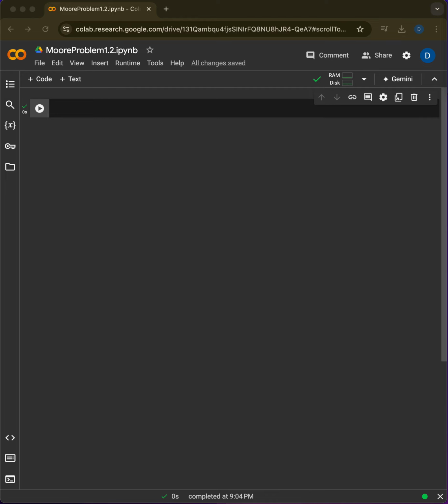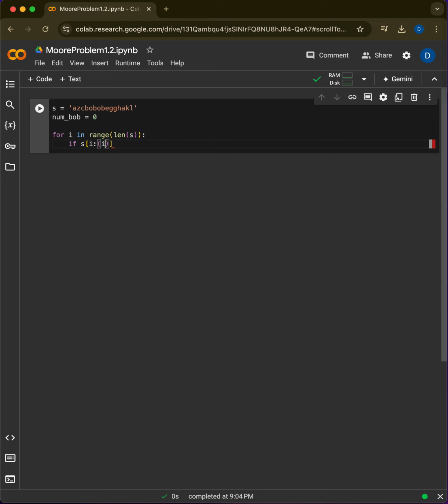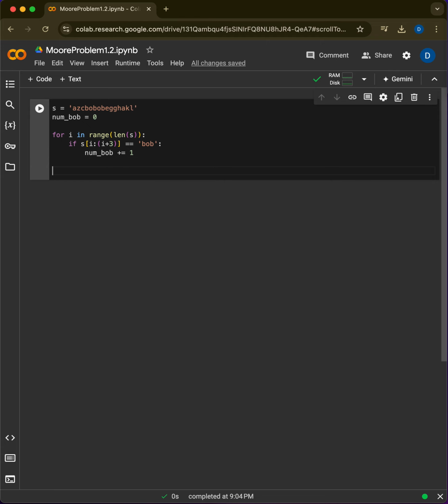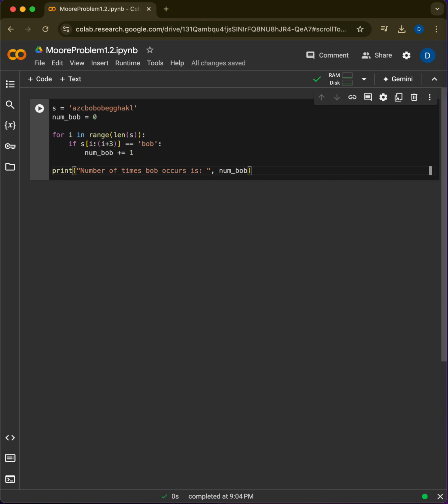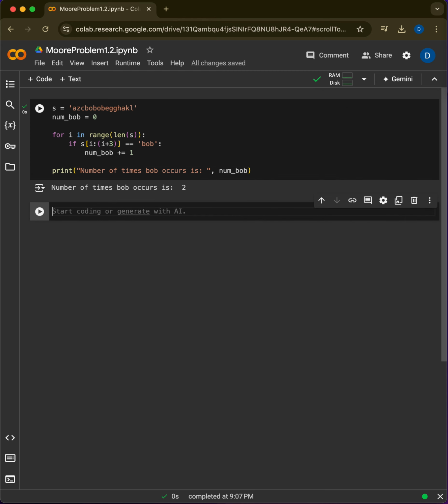Screen Recording 2024 09 02 at 9 04 30 PM